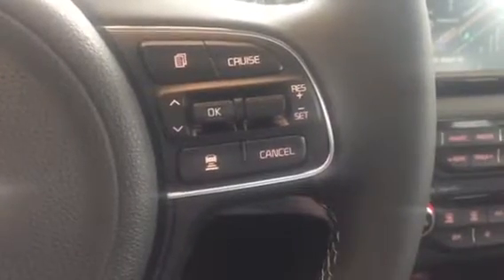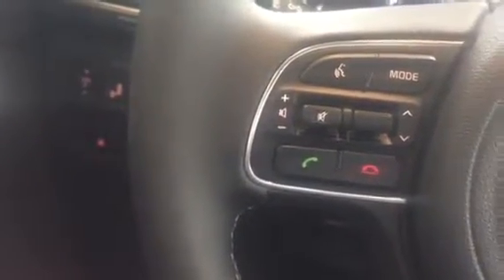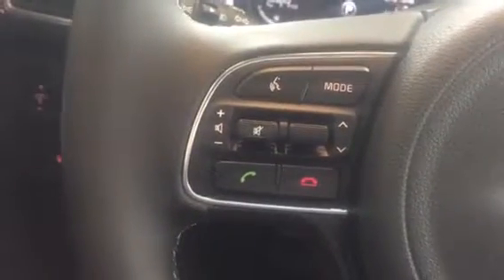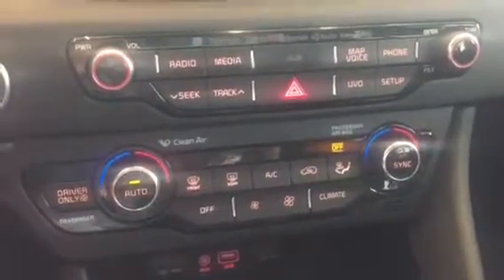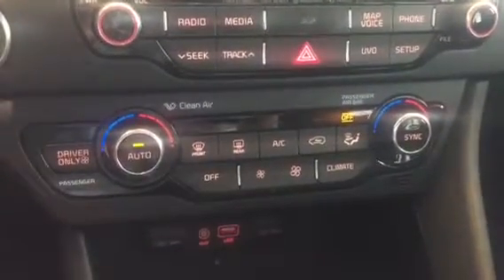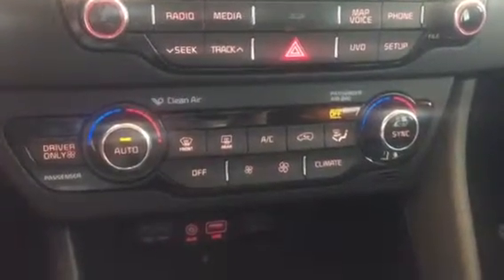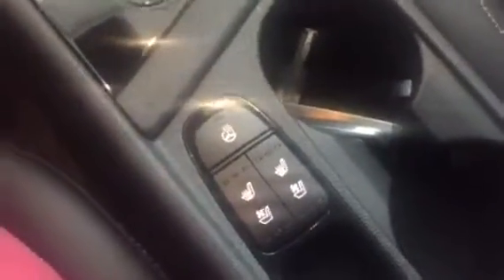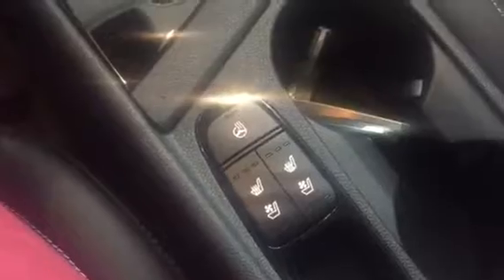VIP video of the Kia Niro for Deborah from Young Kia in Layton